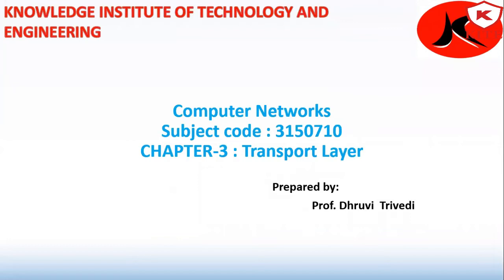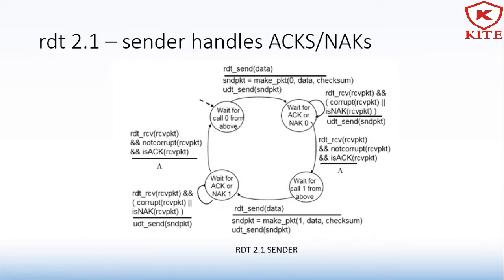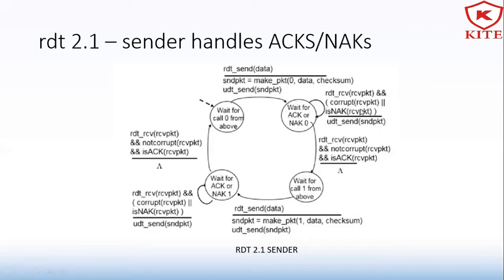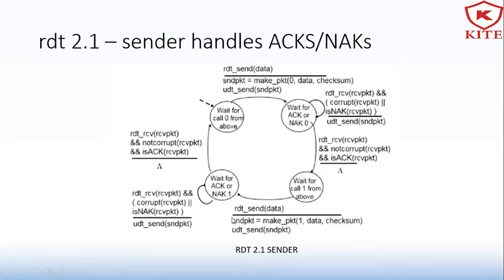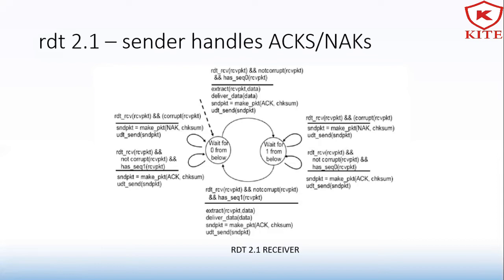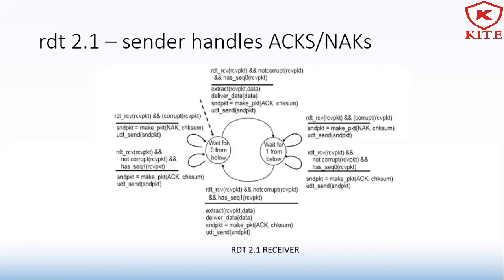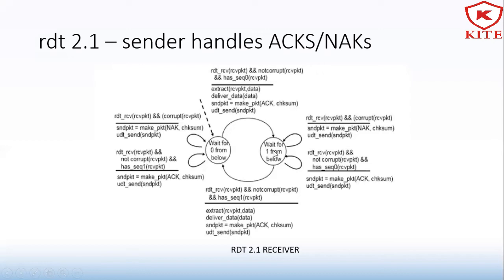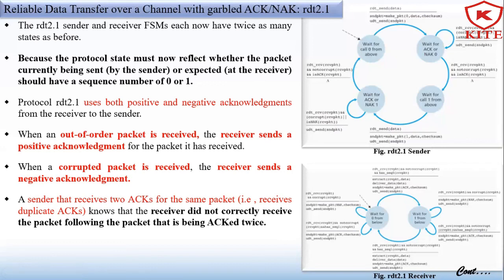KNOWLEDGE ENGINEERING | COMPUTER NETWORKS CH 3 LEC 4